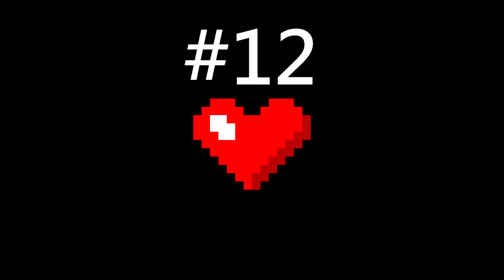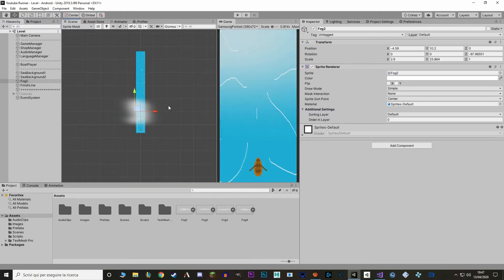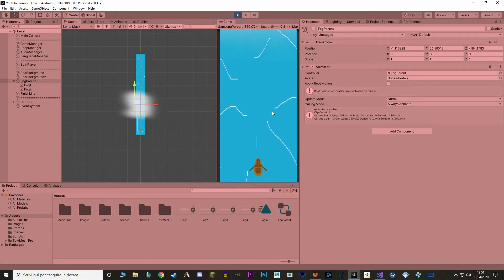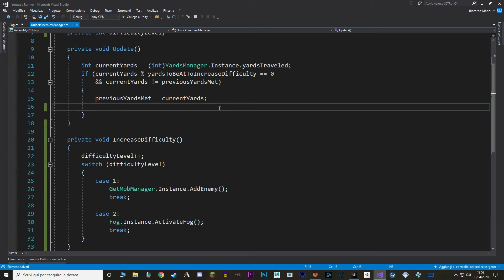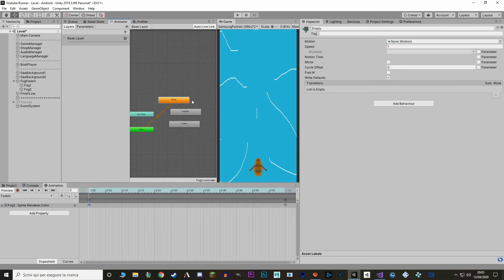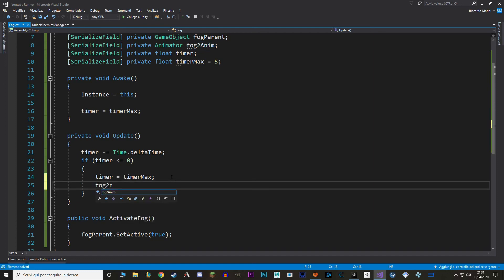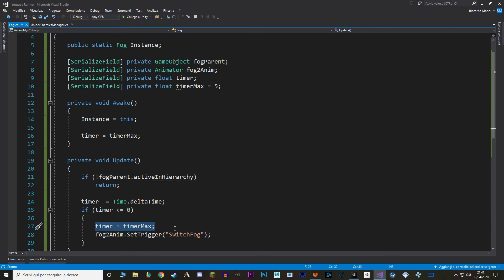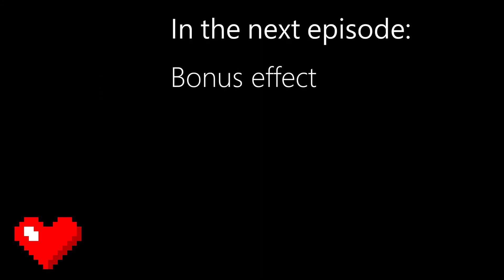Fog - Endless Runner Tutorial in Unity #12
Fog! Let's make a fog that covers part of the game's view using only a couple of sprite renderers! Get an efficient non-battery draining weather effects easy to implement!

This is a tutorial series in Unity on how to make a simple 2D endless runner for mobile.

//Timestamps:
Fog: 00:46
Activating Fog: 04:33
Extra Features: 06:20

➞ Carykh, stupidly smart guy that tries to machine-learning everything

//Music used
➞ Intro music is: Fever by Open Music Revolution
➞ Outro music is: Accelerate by Open Music Revolution